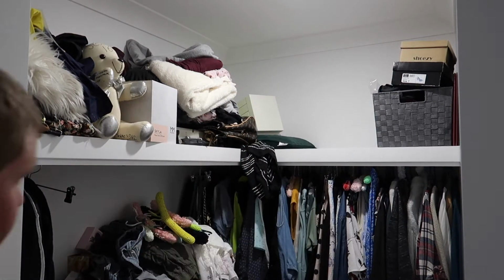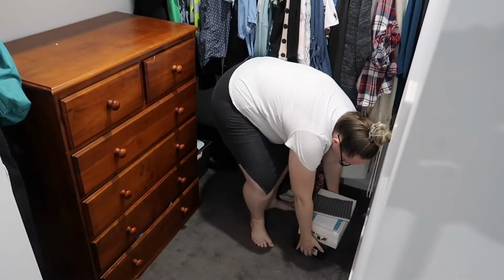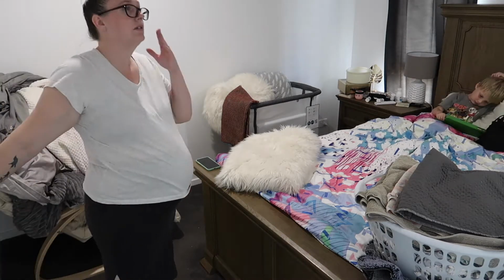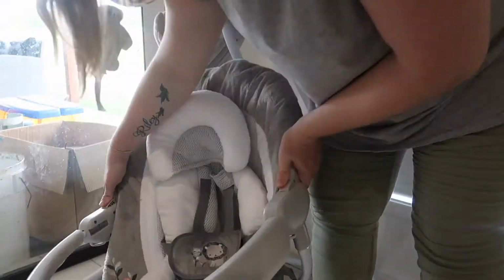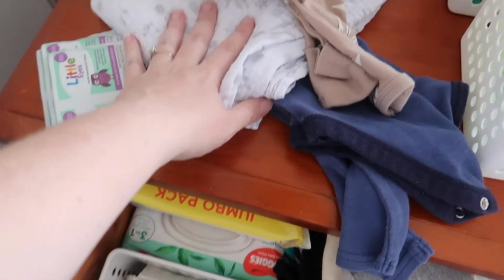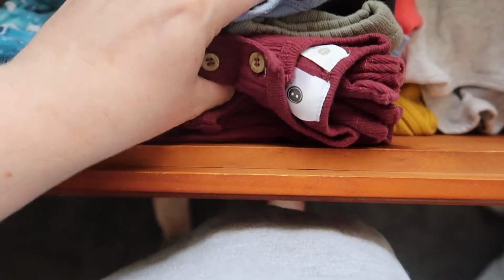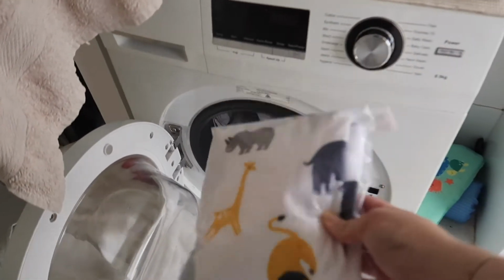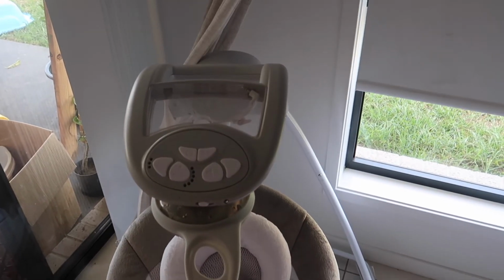CLEAN, ORGANISE & PREPARE FOR BABY WITH ME! | Extreme clean with me | Preparing for Baby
Also make sure to tap that little BELL 🛎to be notified of when I upload**